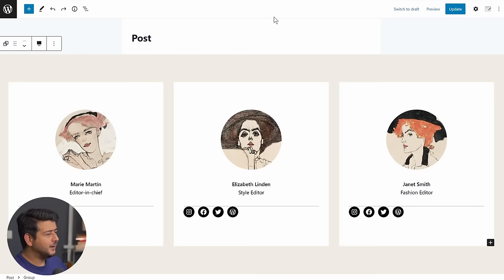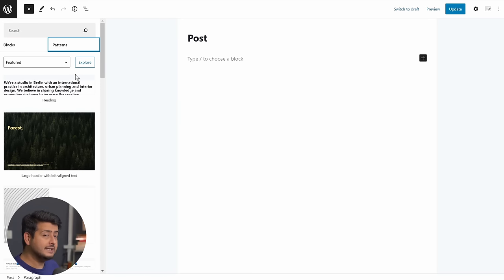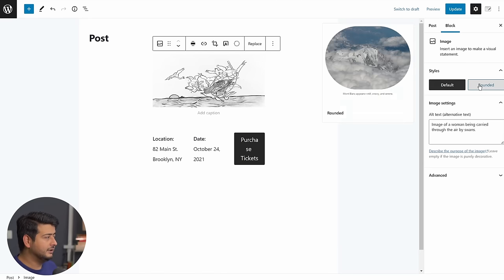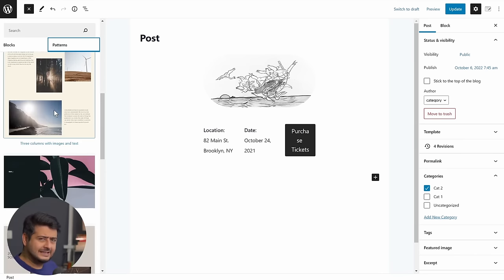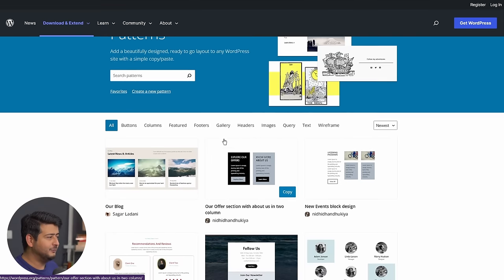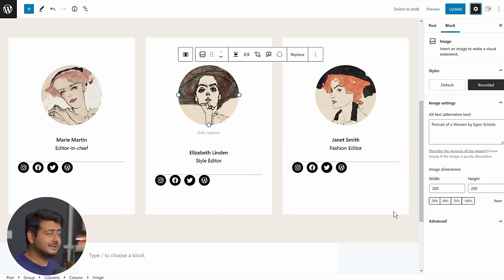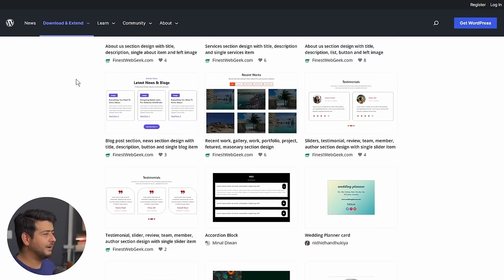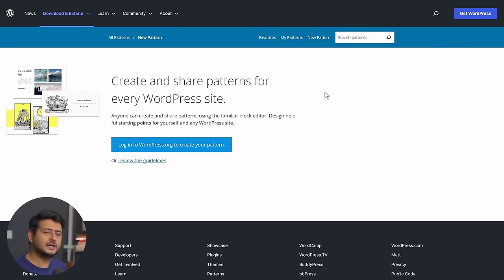WordPress Block Patterns - A Beginners Guide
Do you struggle with designing beautiful looking pages in WordPress? Trust me, you're not alone. Even with all the advancements and improvements in the block editor, creating a professional and beautiful design is no walk in the park.

But, there is a silver lining — WordPress Block Patterns

Similar to the theme directory and the plugin directory, WordPress has introduced the Block Patterns library, which is pre-built blocks that you can quickly add to your website, no design skills required. In this video I give you a quick overview of how it works and how you can use it on your website.